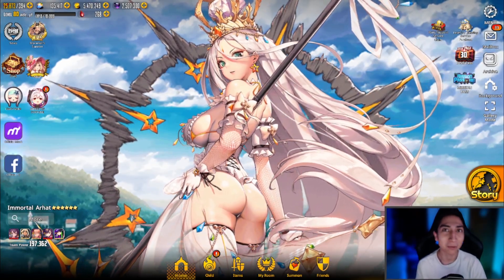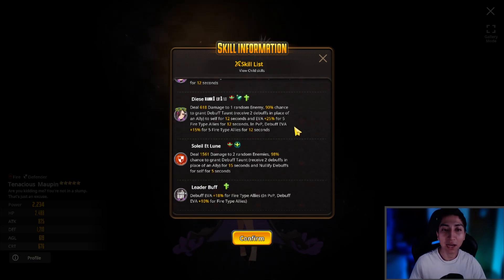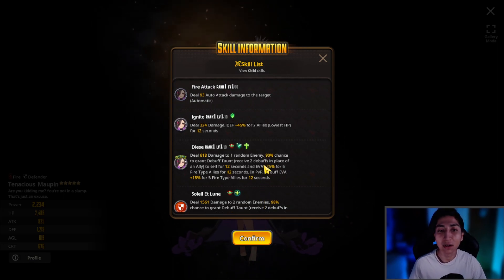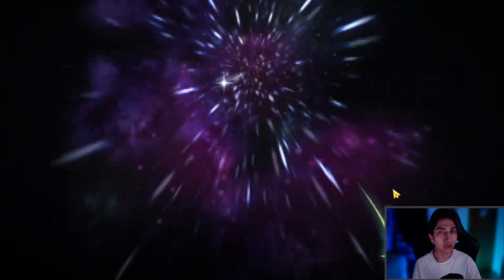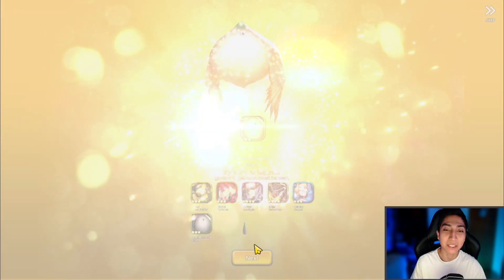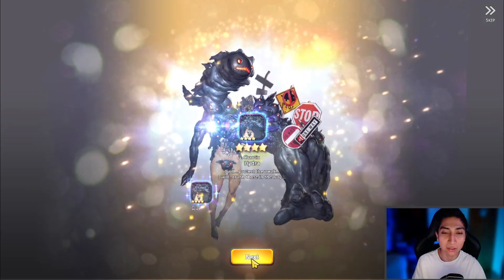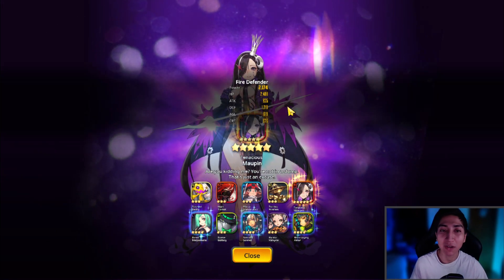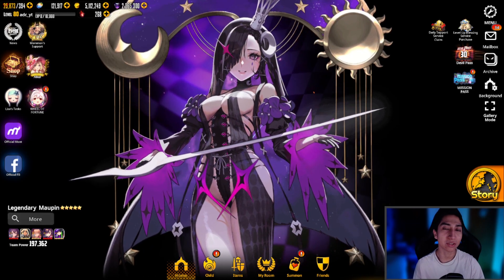FIRE PVP META! | SUMMONING 5★ MAUPIN | NEW DEFENDER - DESTINY CHILD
In today's Destiny Child video, We dive into discussing our latest fire typer defender unit, Tenacious Maupin! We also head onto her guaranteed upon summoning banner and aim to pull her in today's video as well.

As always thank you all so much for watching!
• Become A YouTube Channel Member!